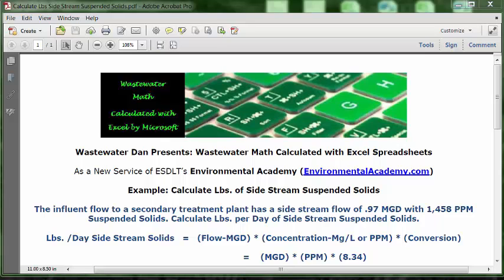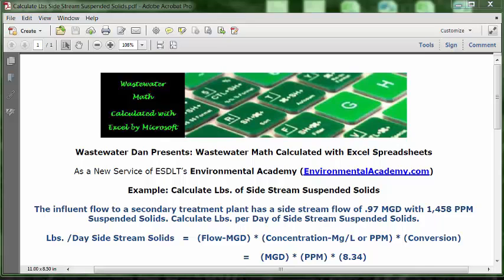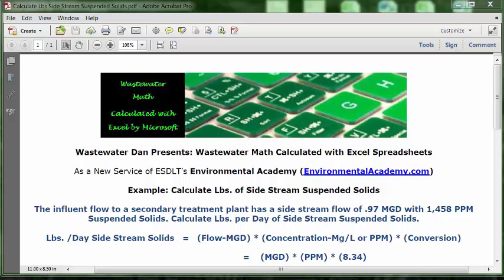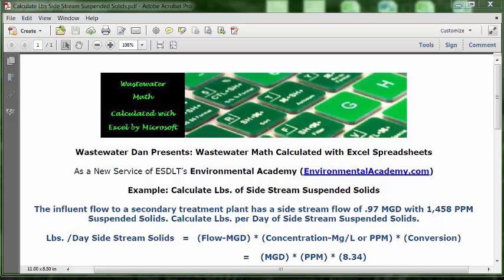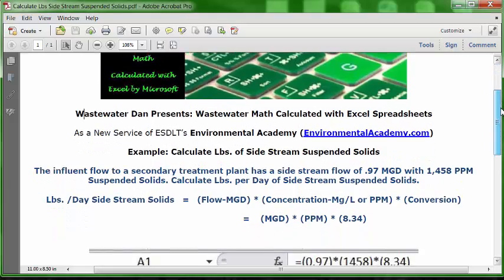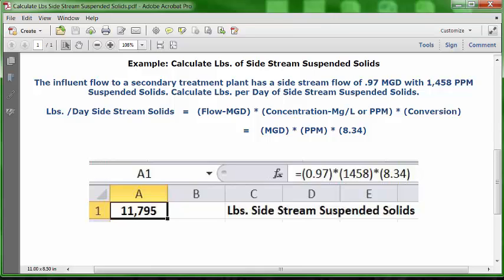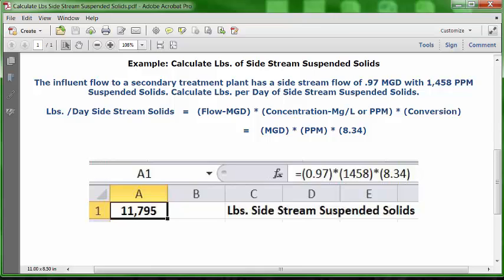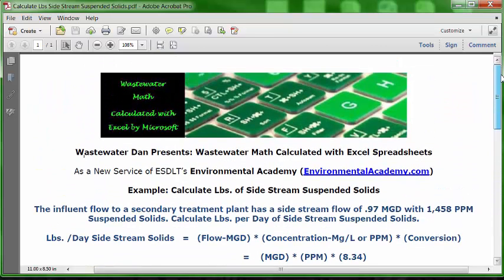Calculate Lbs of Side Stream Suspended Solids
; Service of ESDLT's environmental academy